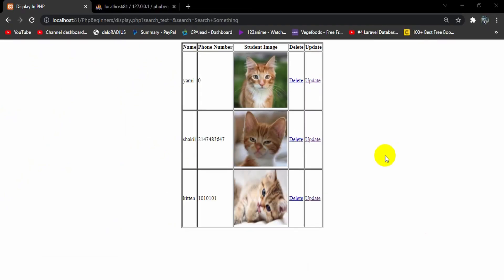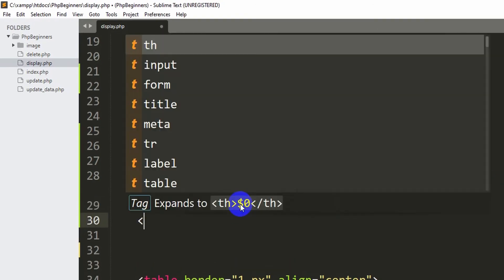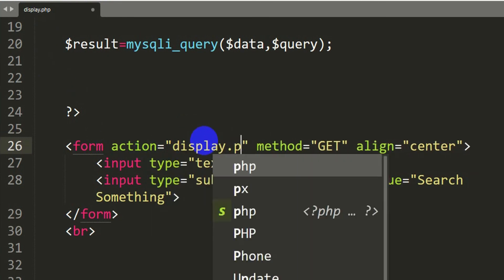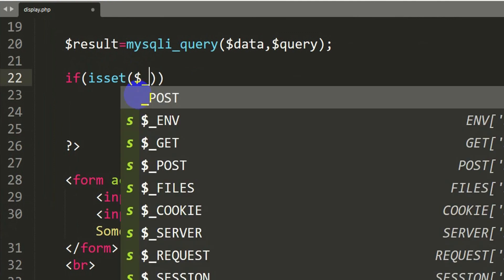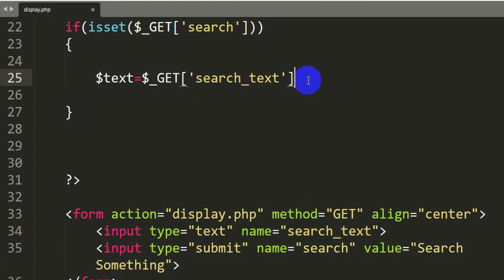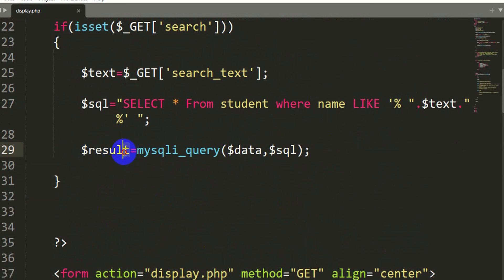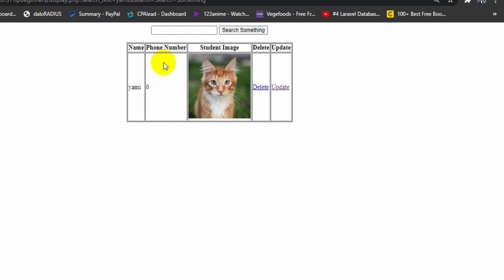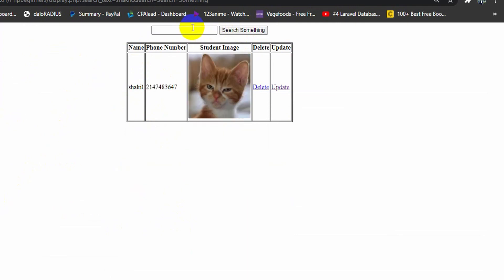How To SEARCH In PHP - php tutorial for beginners step by step